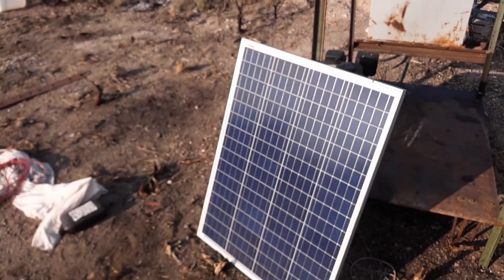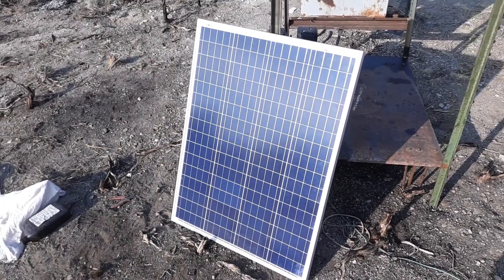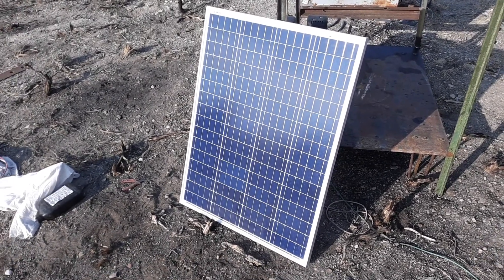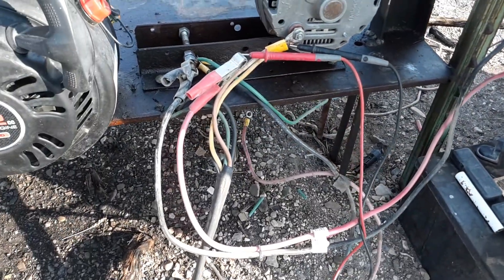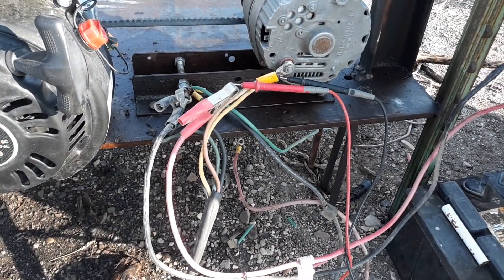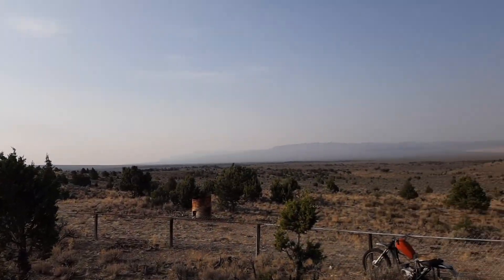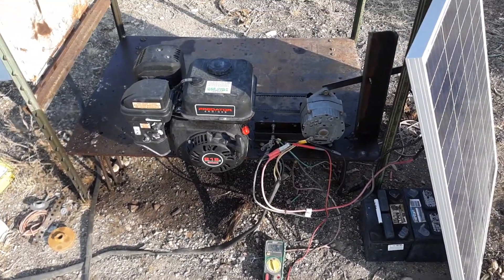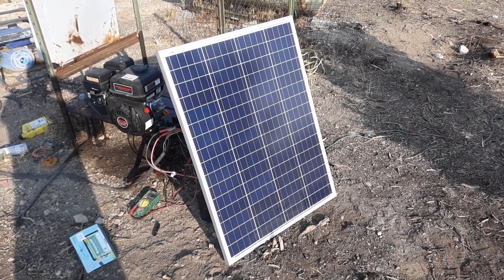Newpowa 100 watt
Just a quick off grid product review of the Newpowa 100 watt solar panel. GREAT value for your off grid or prepper dollar. NewPowa 100W Watts Solar Panel 12V Volt Poly Off Grid Battery Charge RV BOAT